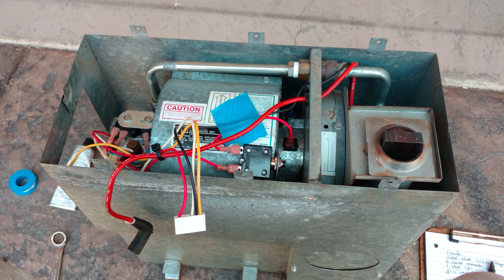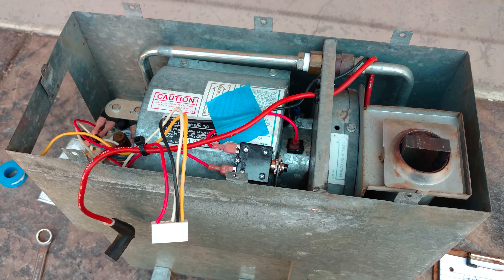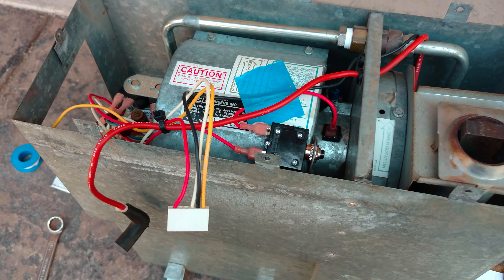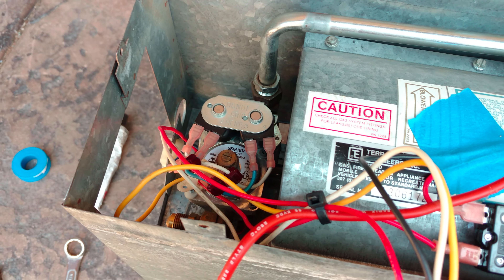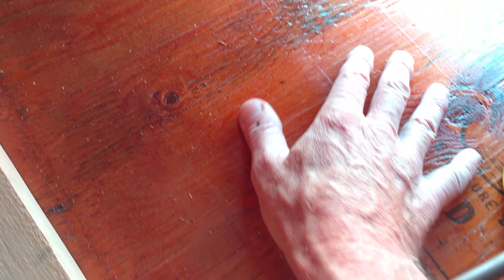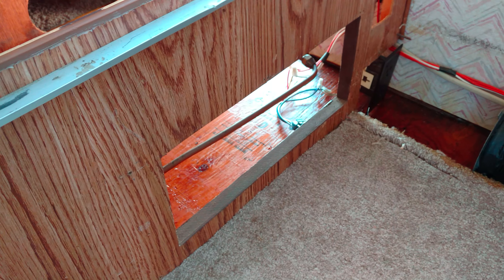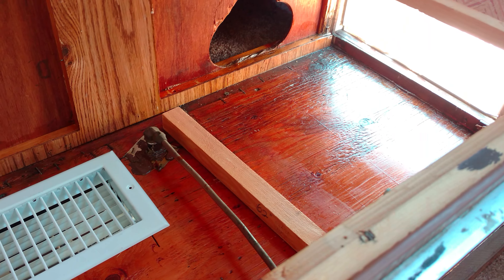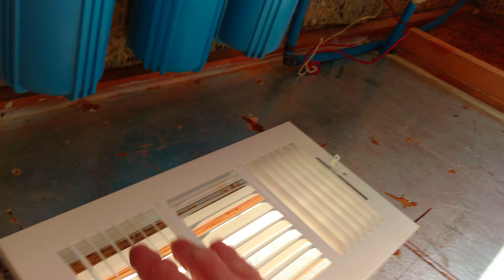RV Life - Furnace update 3 - 1988 national dolphin 34' - Class A - P30 /video62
Continuing the repair on my RV furnace. next video after this is the completion of that & fire-up finally! (video 4).